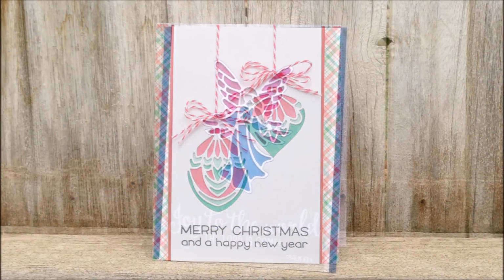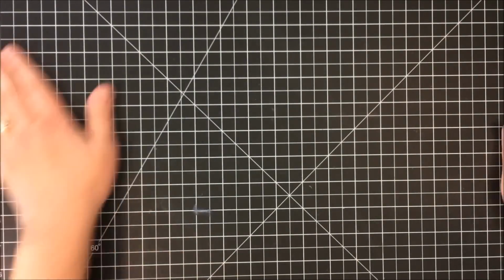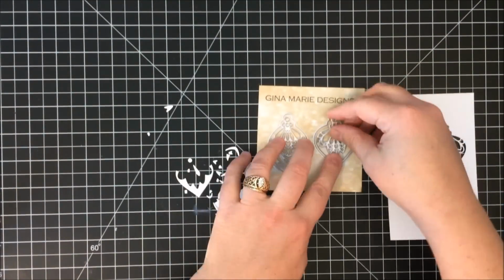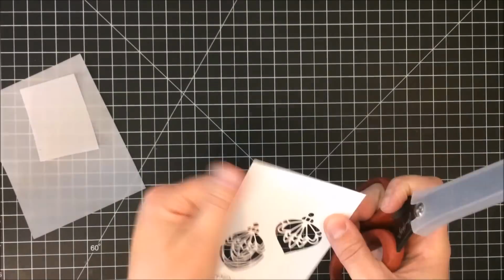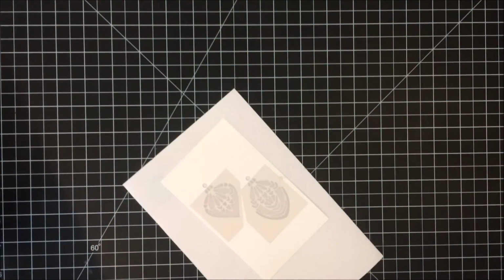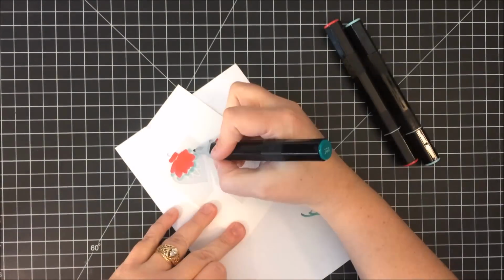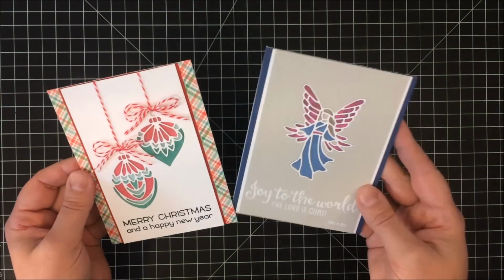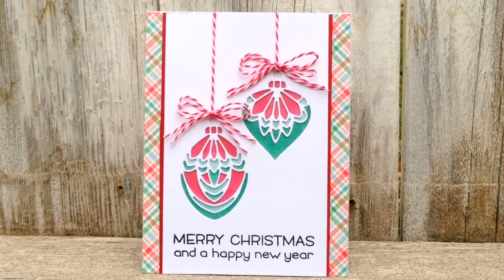Quick and Easy Christmas Card Process Video - Coloring On The Back Of Vellum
All of the supplies I used are linked below.

• Joy to the World 4 x 6 Clear Stamps by Honey Bee Stamps  ——